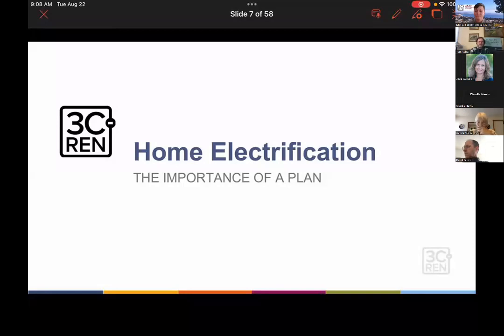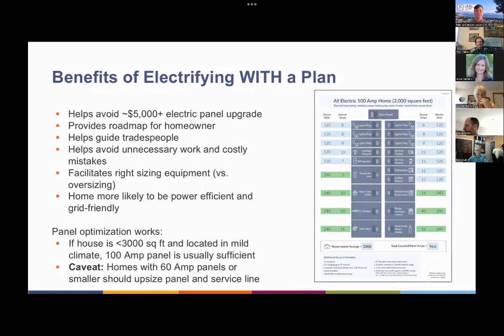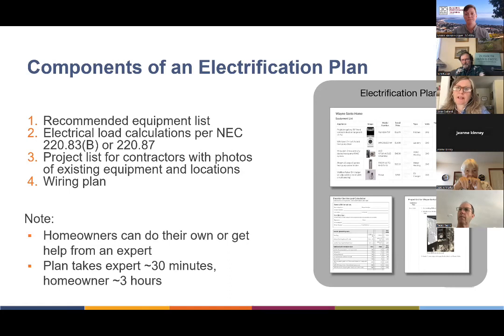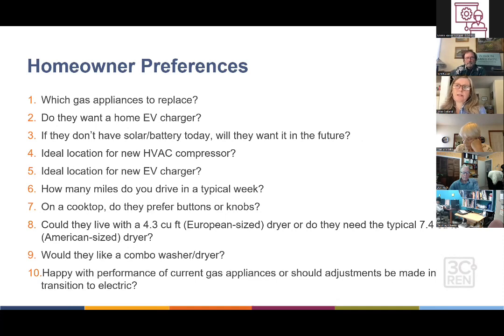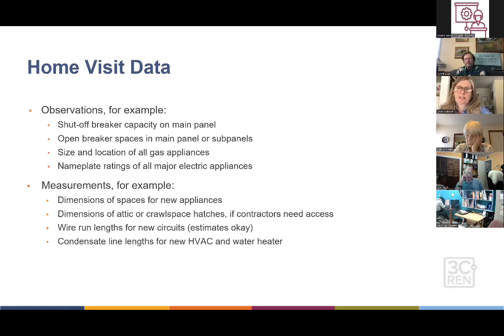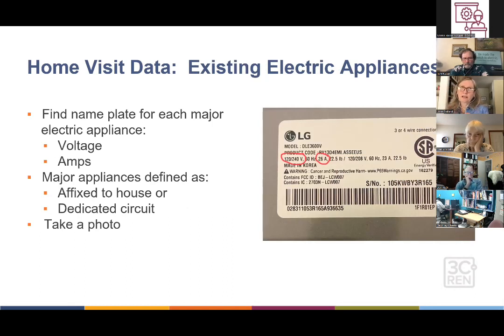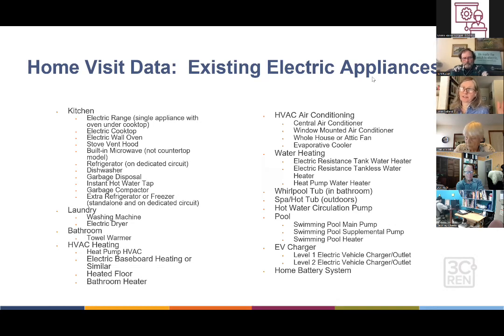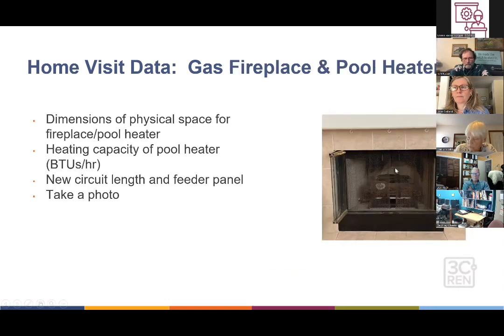Home Electrification Planning Class 1: Soup to Nuts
As California makes the transition to electrification, careful planning will be crucial for existing buildings. This three-part series will cover the importance of electrification planning, how to optimize existing electrical capacity to avoid costly and often unnecessary panel upgrades, selecting the most efficient equipment that will keep homeowners comfortable and happy, and putting together a comprehensive, detailed, and customized plan that will set homeowners and contractors up for success.

The best way to achieve a desired outcome is to create a plan for getting there. This first webinar of the series will focus on what an electrification plan is, why it is important, and how it is done. It will also cover two methods for calculating heating loads to properly size a HVAC system.